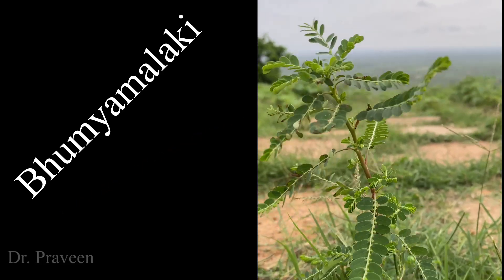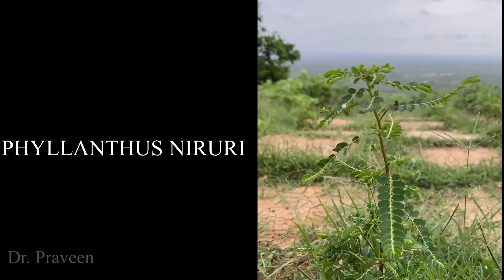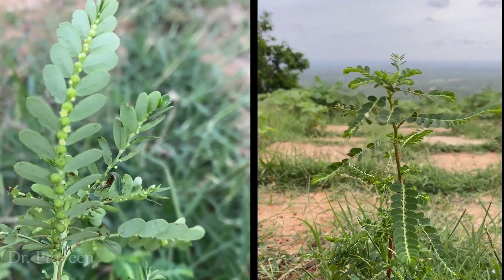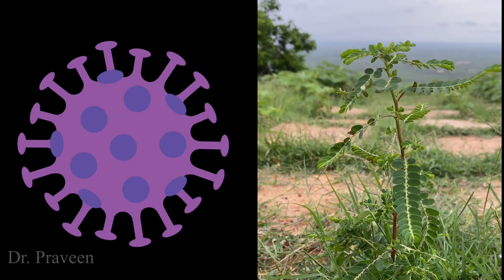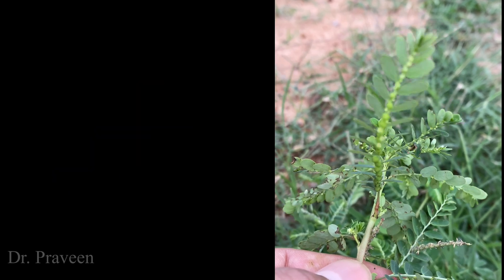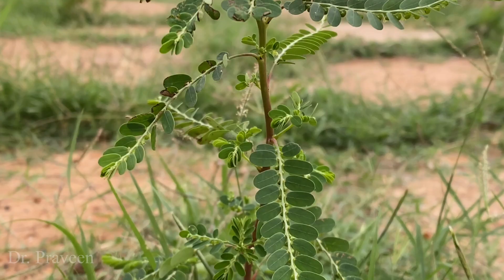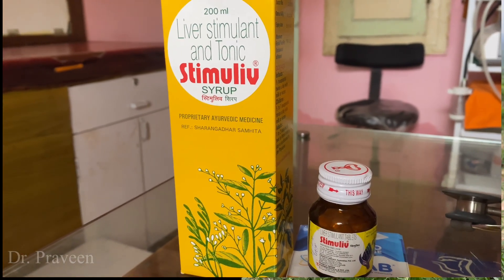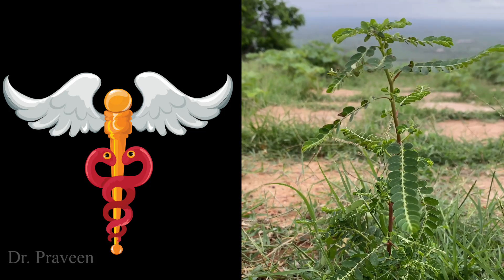BHUMYAMALAKI | PHYLLANTHUS NIRURI | BEST PLANT FOR LIVER DISORDERS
Here I have posted a video about PHYLLANTHUS NIRURI which is one of hepatoprotective drug.